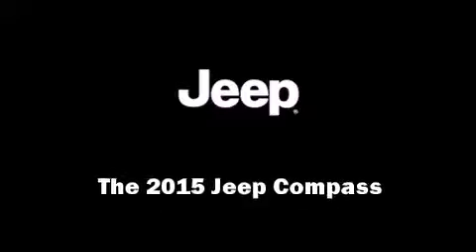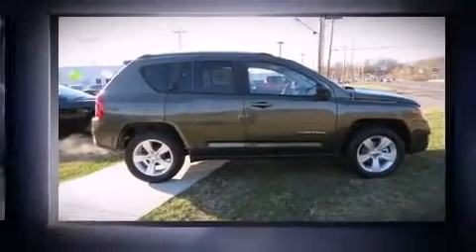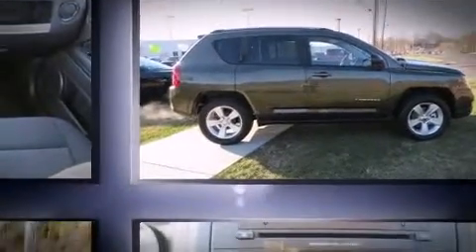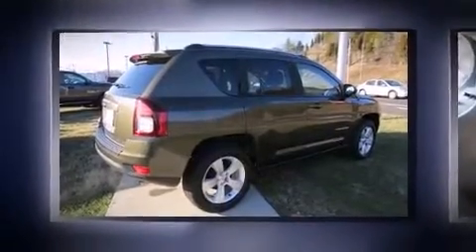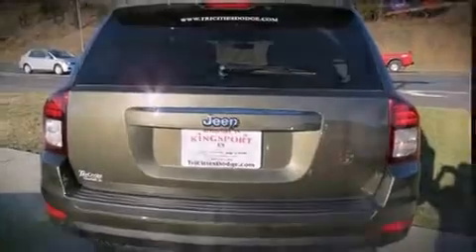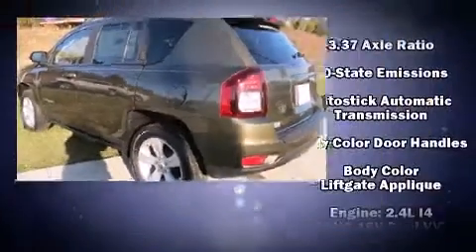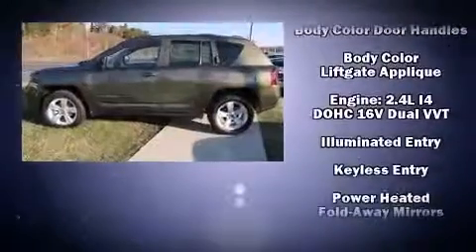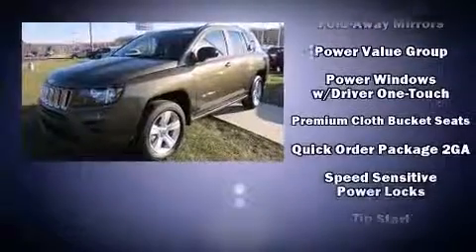2015 Jeep Compass Sport FWD in Kingsport, TN 37660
Climb inside the 2015 Jeep Compass. It features a front-wheel-drive platform, an automatic transmission, and a 2.4 liter 4 cylinder engine. Top features include air conditioning, 1-touch window functionality, front bucket seats, front fog lights, tilt steering wheel, remote keyless entry, a roof rack, and power windows. Side curtain airbags deploy in extreme circumstances, shielding you and your passengers from collision forces. We know that you have high expectations, and we enjoy the challenge of meeting and exceeding them! Please don't hesitate to give us a call.